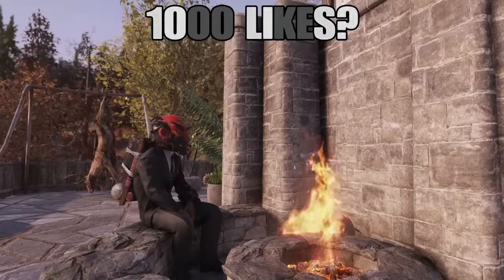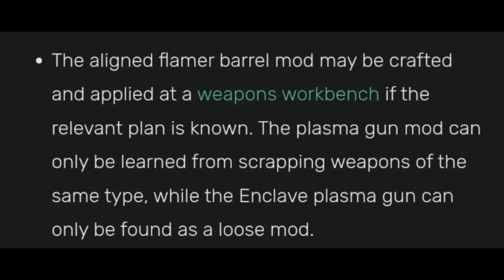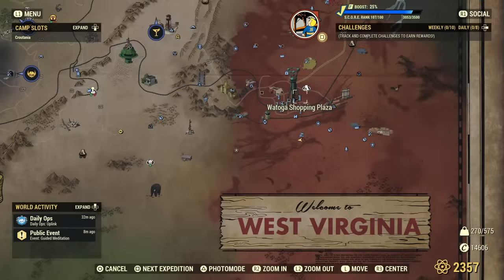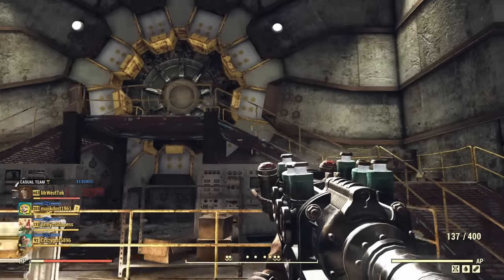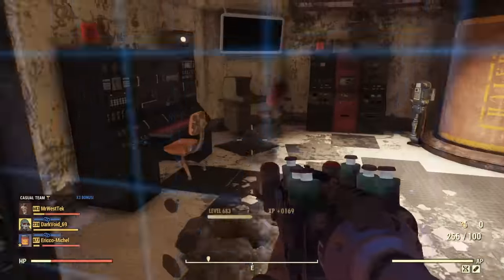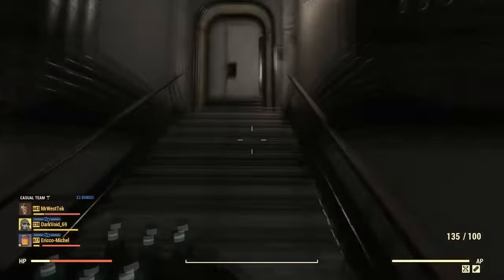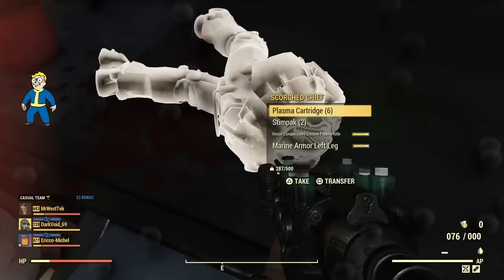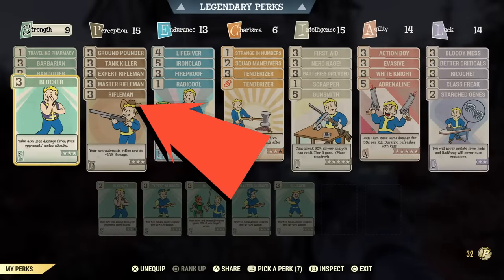The Most Powerful Rifle (and How to Get It) - Fallout 76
Video of me showing the most powerful rifle in fallout 76, and how to get it.